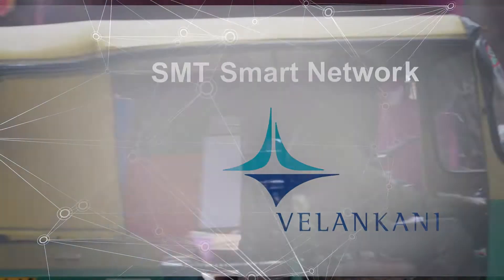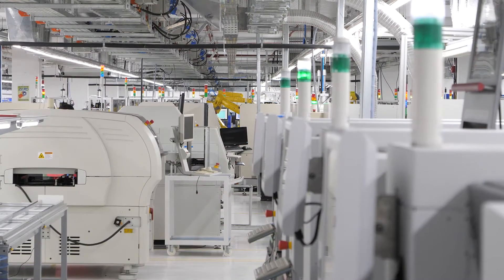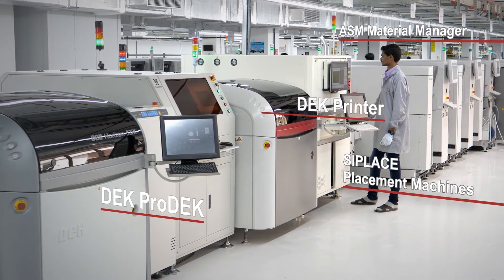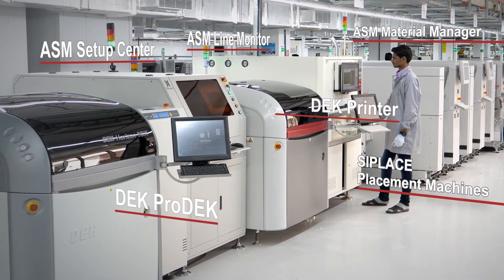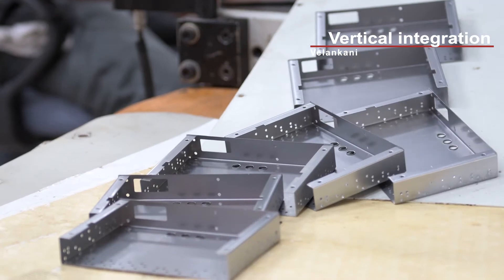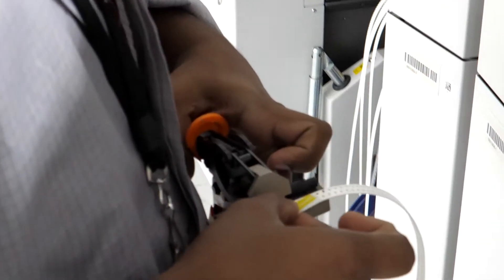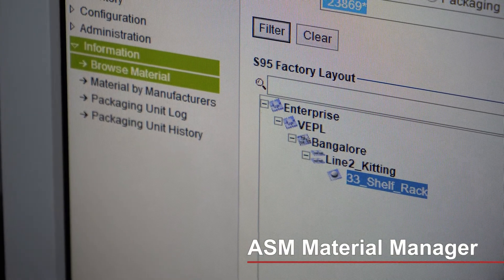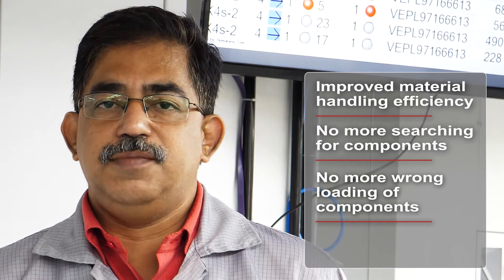SMT Smart Network - VELANKANI - Increase from 10,000 to 17,000 units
Velankani Electronics Private Limited in Bengaluru, India - “Technology for all” is the motto under which founder and CEO Kiron Shah and his team develop high-quality, low-cost mass market products such as setup boxes and smart meters under the company’s own Prysm brand. The Bengaluru factory operates with state-of-the-art production technology, wide-ranging automation, advanced process integration, and a high degree of vertical integration.